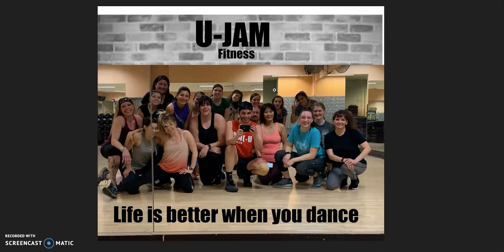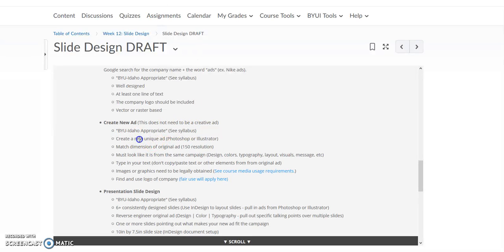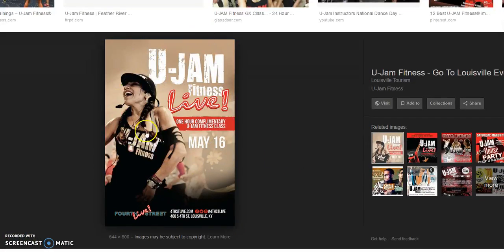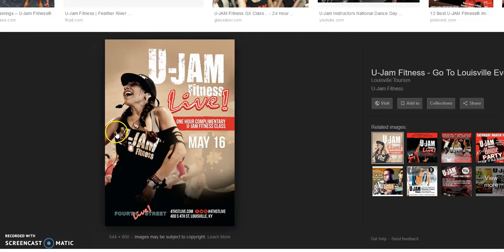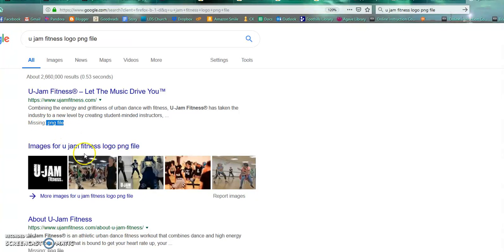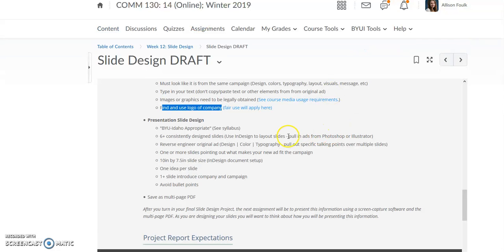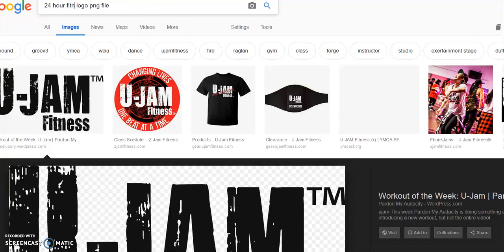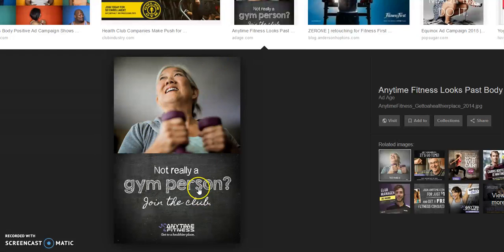COMM 130 14 Final Project Eydie